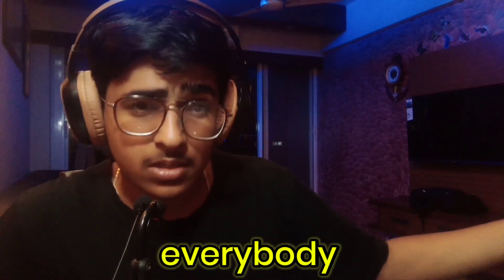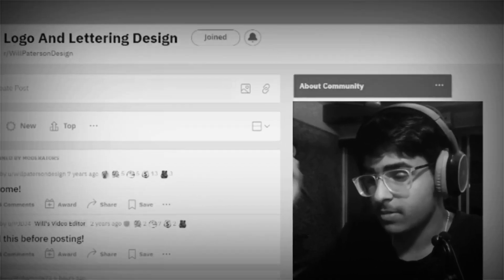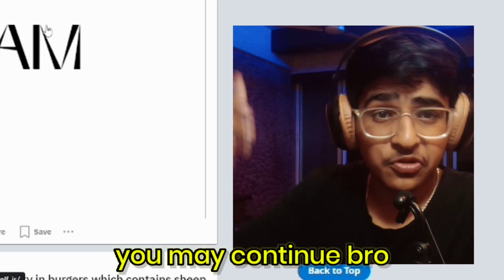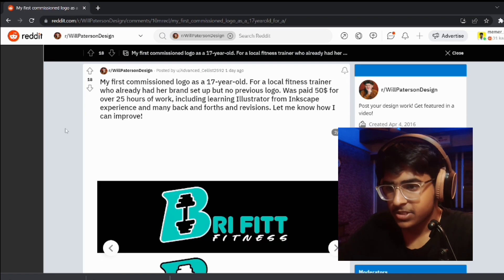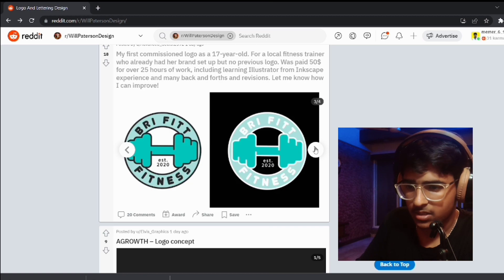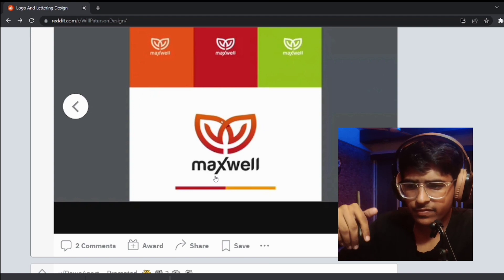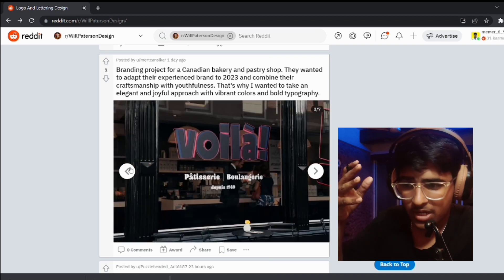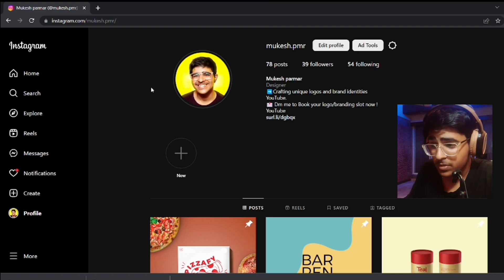Reacting to your Logo Design on Reddit Ep-1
In this video, I react to some of the amazing logo designs created by the talented designers on Reddit, particularly on the page of Will Paterson.

 Join me as I showcase some of the best logos that caught my eye and give my honest opinions on their design elements and overall impact. Whether you're a designer yourself or just a fan of creative logo designs, you won't want to miss this video!

Be sure to give a shout-out to Will Paterson and the Reddit community for their amazing contributions to the world of design.

My Setup

(recommendation Amazon basic)

Graphic Tablet - VEIKK S640

Thumbnail created by- Mukesh Parmar
Edited by- Mukesh Parmar